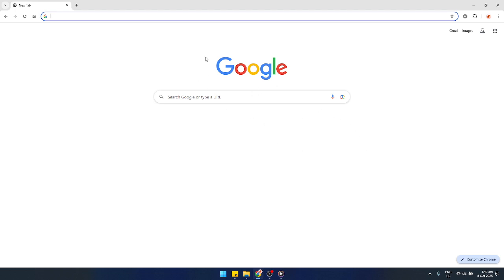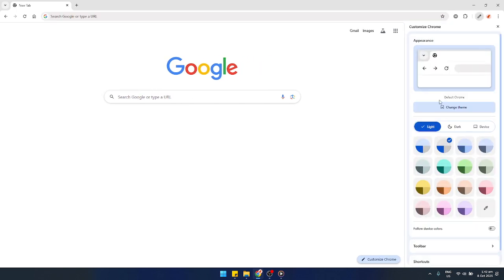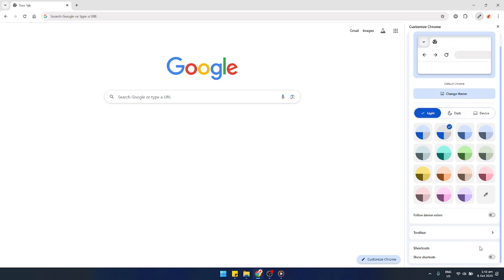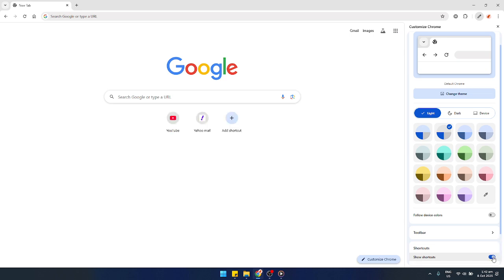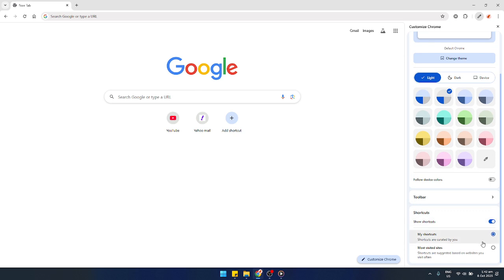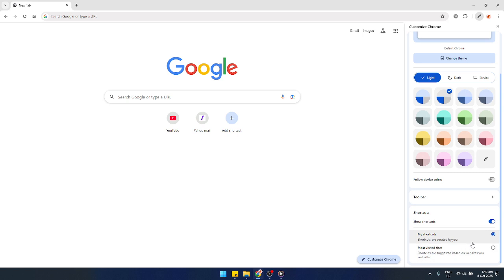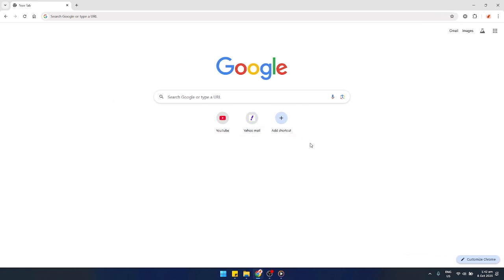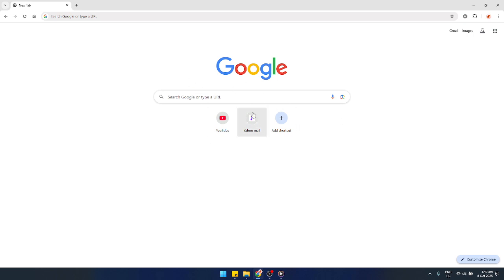How To Fix Google Chrome Shortcuts Are Not Showing [2025 Guide]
In today's video we cover: chrome shortcuts, google chrome fix, chrome not showing, shortcut issues, fix chrome problems, chrome troubleshooting, desktop shortcuts, restore chrome shortcuts, browser shortcuts, windows shortcuts, chrome help, computer tips, software issues, tech support, chrome settings, keyboard shortcuts, fix browser issues, how to fix chrome, chrome guide, shortcut solutions